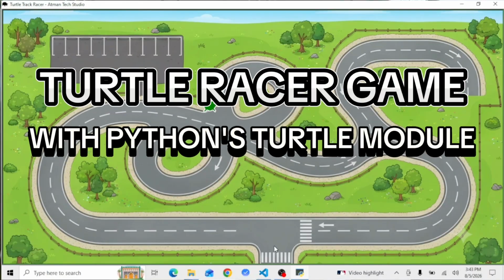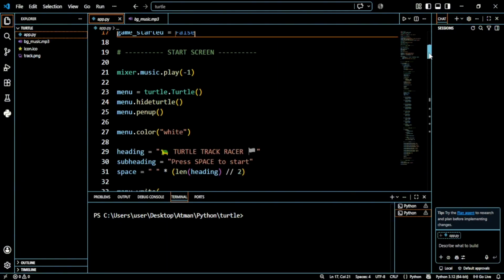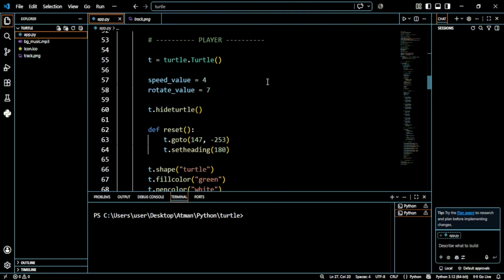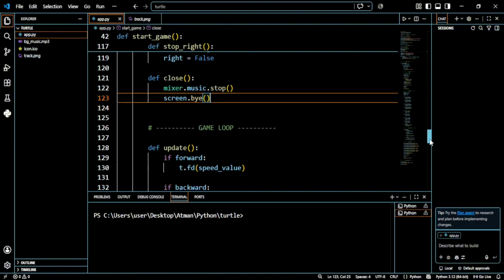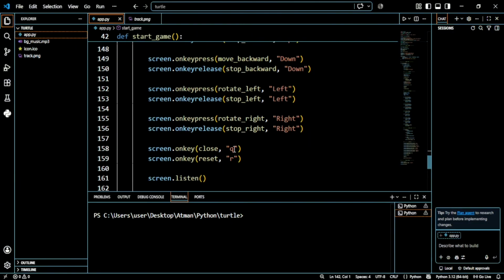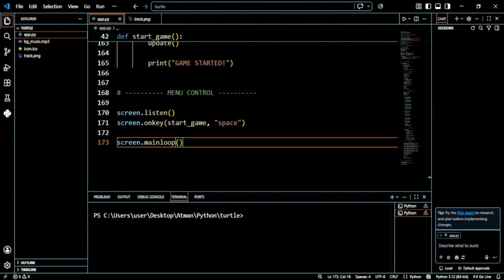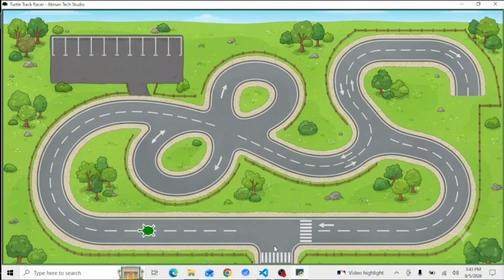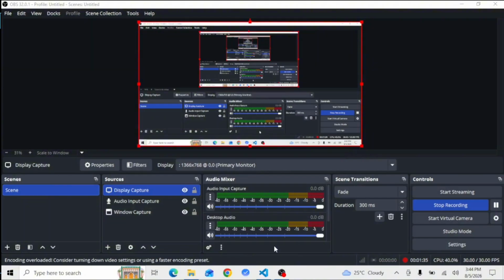I Made a Turtle Racer Game in Python - Here's How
🐢 Most beginners use Python's turtle module just for drawings...

🤔 But what if it could be used to make a game? 🎮

🏁 In this video, I built a Turtle Racer Game, where a turtle can freely race around a racing track using Python's turtle module!

In this video, you'll see:
• 🎮 A quick gameplay showcase
• 💻 The complete code with a step-by-step explanation

✨ Whether you're learning Python or just enjoy creative coding, there's something fun to discover here!

🚀 Keep coding, keep enjoying! 😄